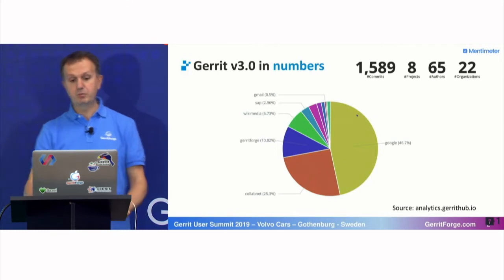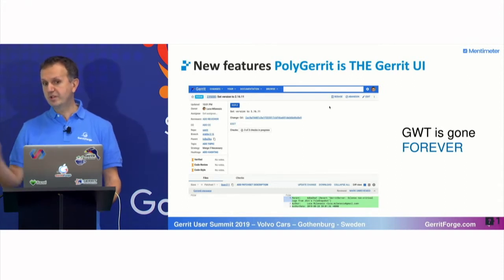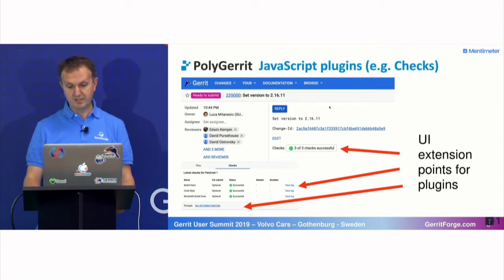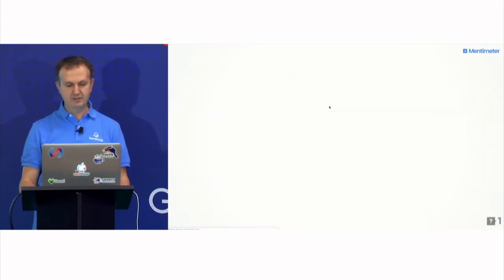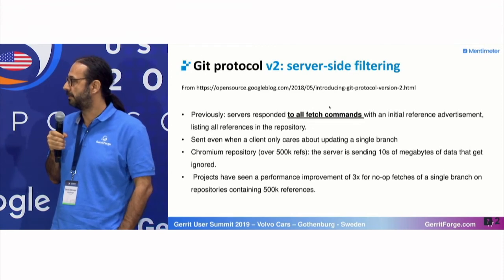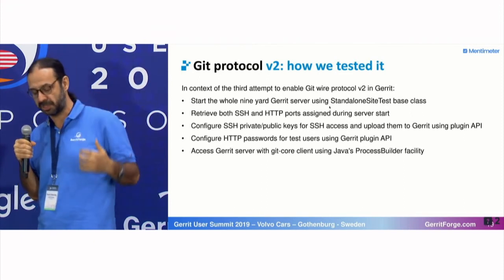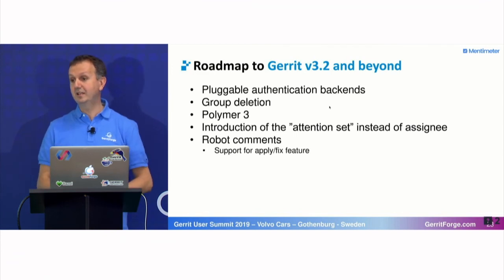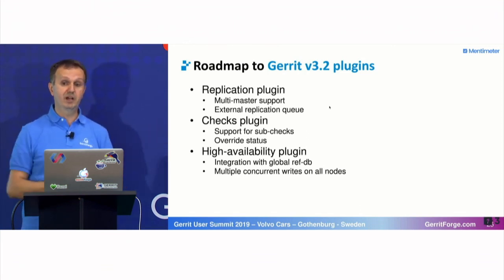What's new in Gerrit 3.0 and 3.1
Presentation of Gerrit v3.0 and v3.1 at the Gerrit User Summit 2019 in Sunnyvale CA.
Gerrit 3.0 and 3.1 introduce a new review backend (NoteDb) and UI (PolyGerrit). With 3.0 and 3.1, these features are better than ever. In Gerrit 3.0, we’ve deleted thousands and thousands of lines from Gerrit's codebase.